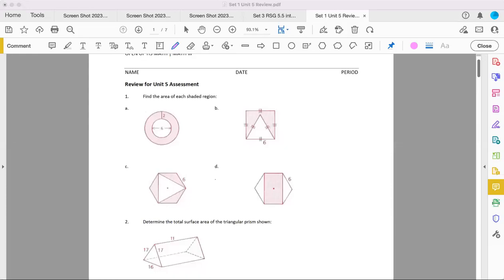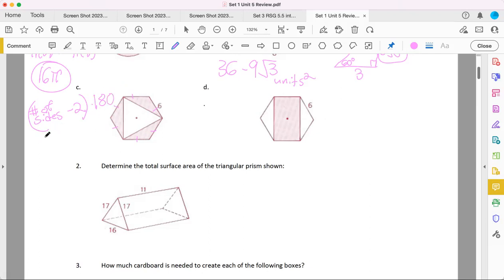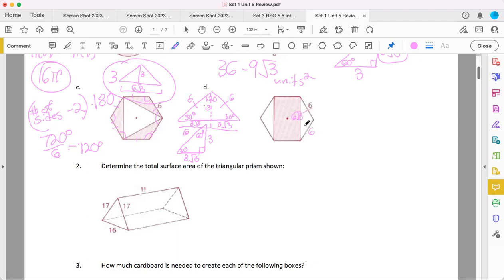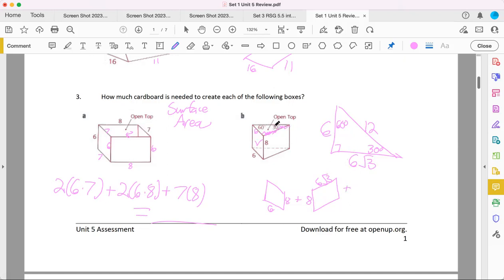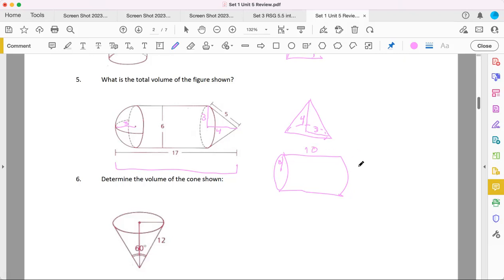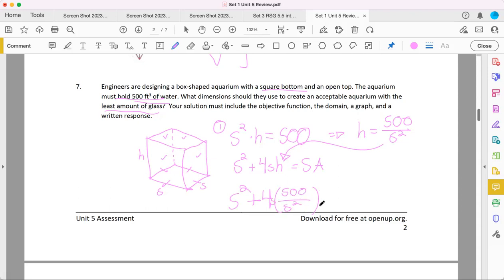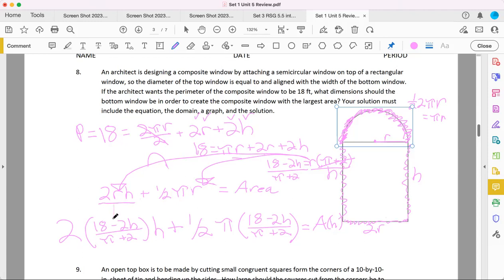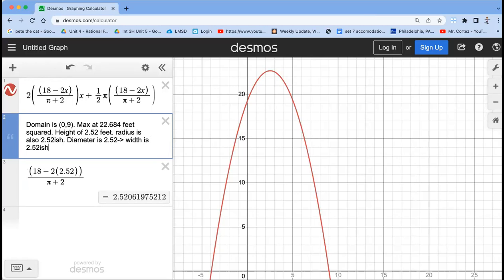Integrated Math 3 - Unit 5 test review part 1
graph from the final problem covered.